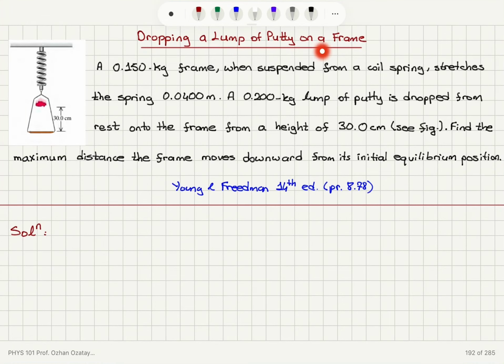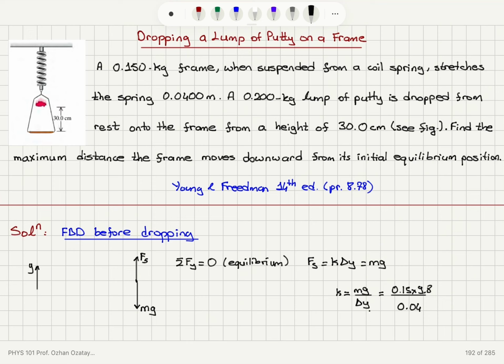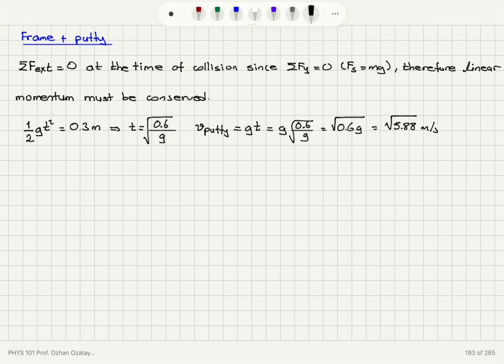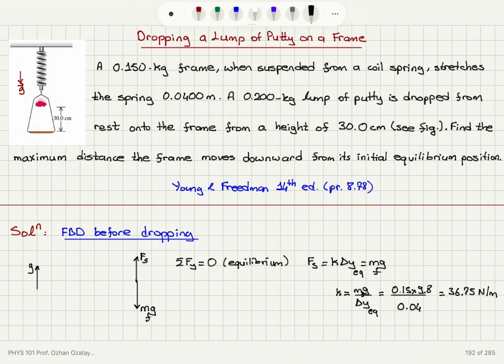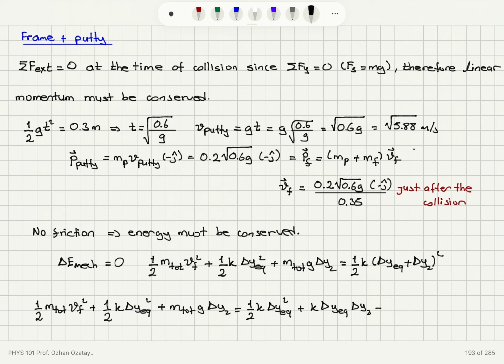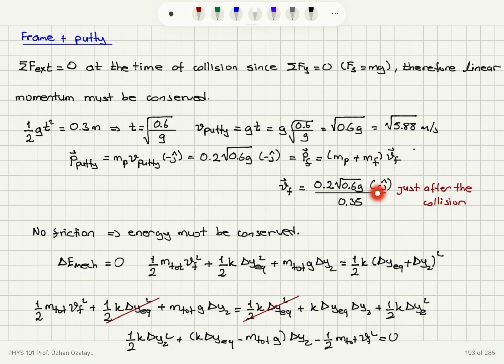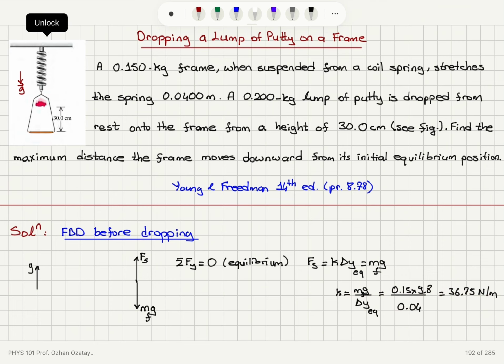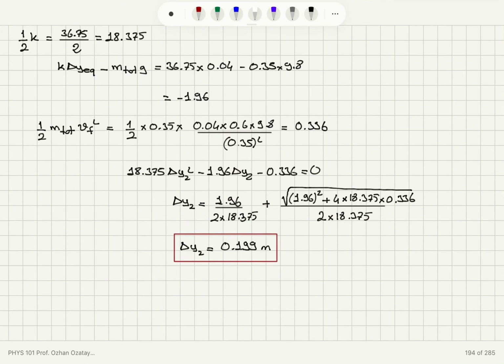Dropping a Lump of Putty on a Frame